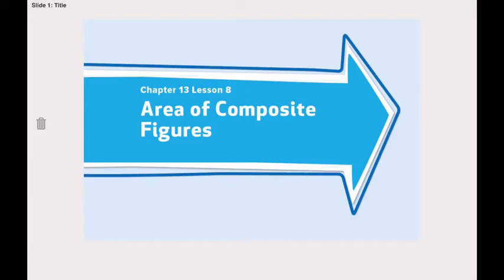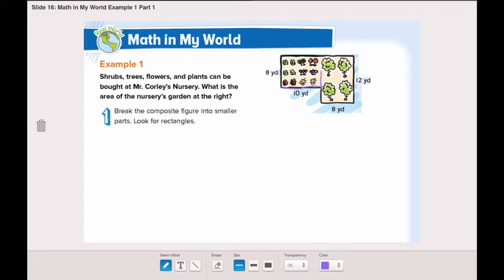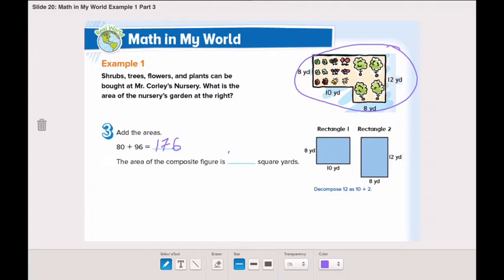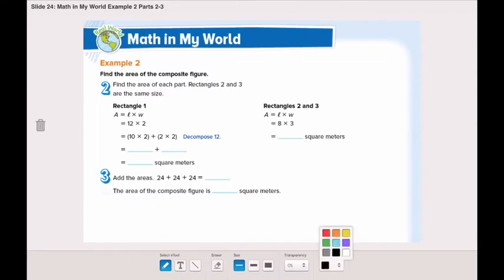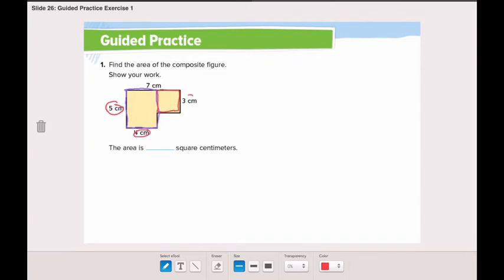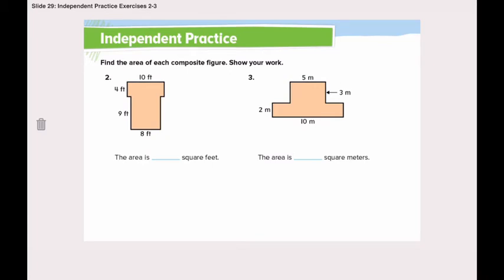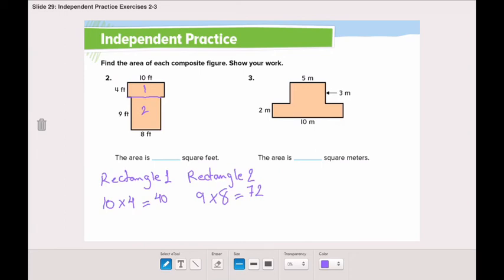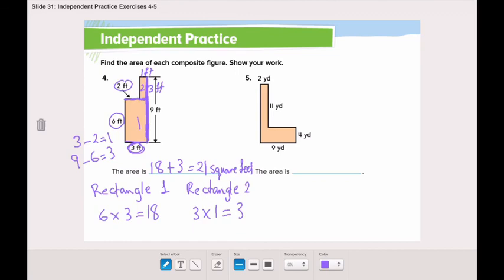Grade 3 Geometry: Area of Composite Figures